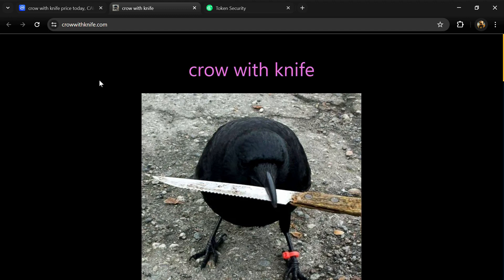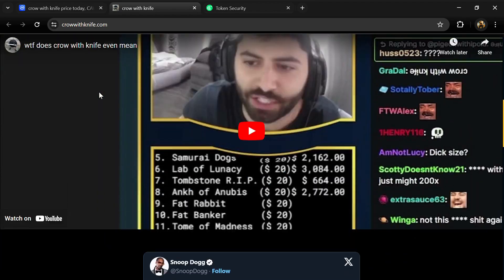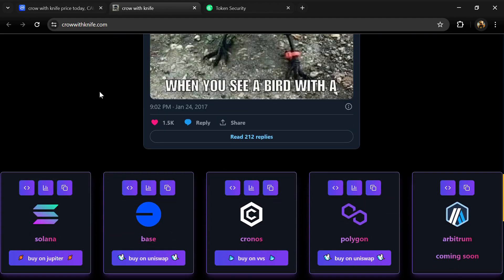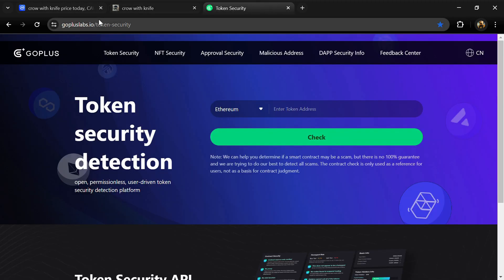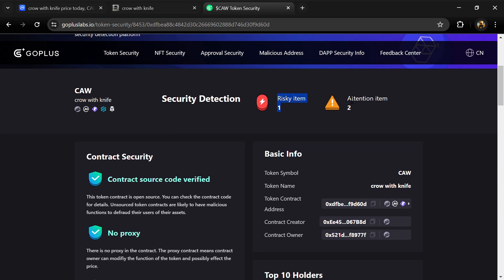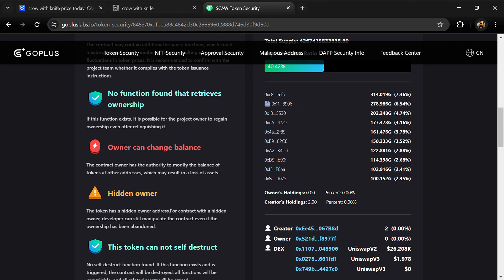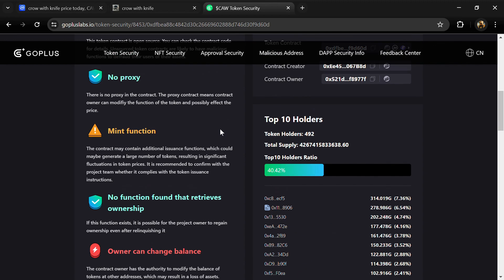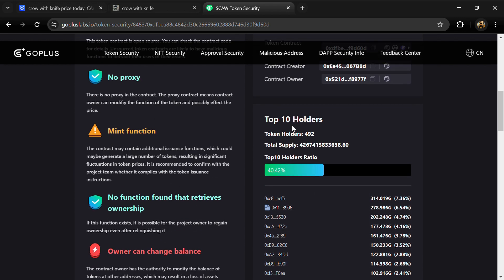Is crow with knife (CAW) token Good Or Not | Review About CAW Token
In this video, I will share a Review of the crow with knife (CAW) token and security parameters and also check whether the crypto project is good or not. I have collected all the data from online sources please don't take this video as financial advice. I am not a financial advisor.